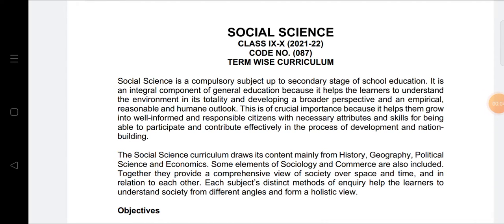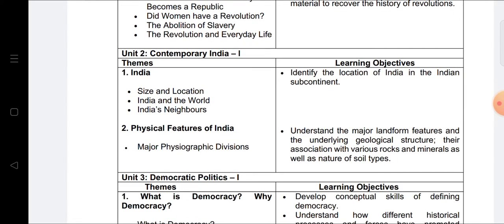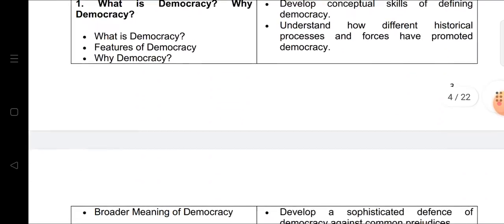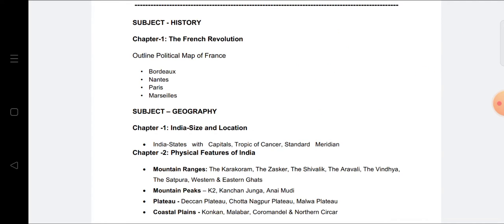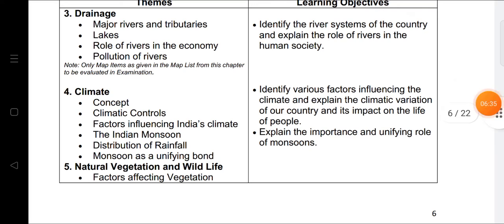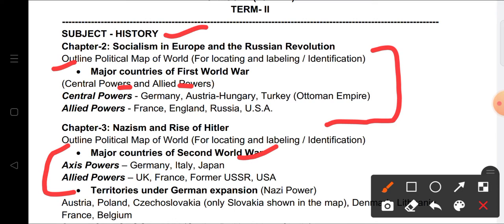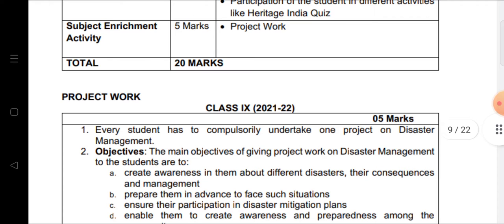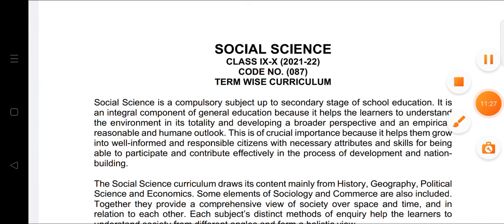Class-9 Syllabus 2021-22 Social science